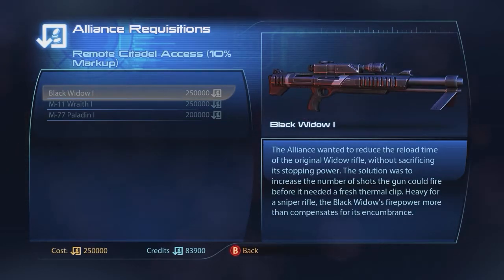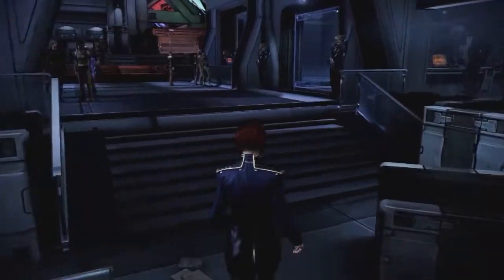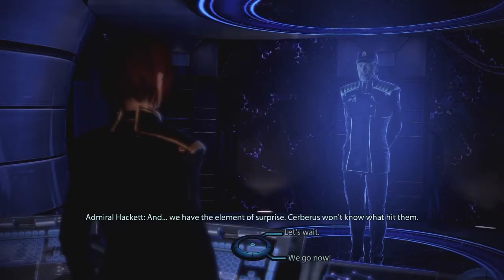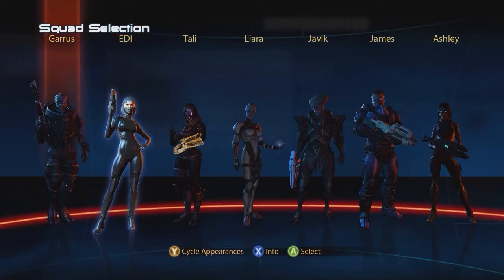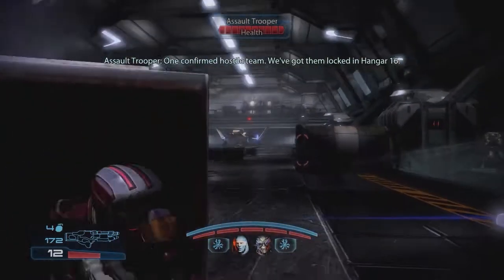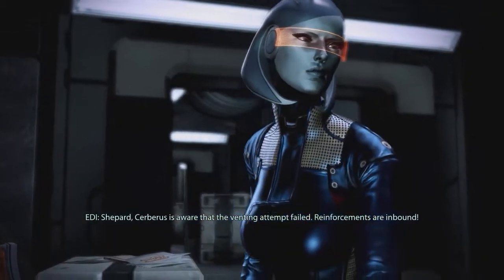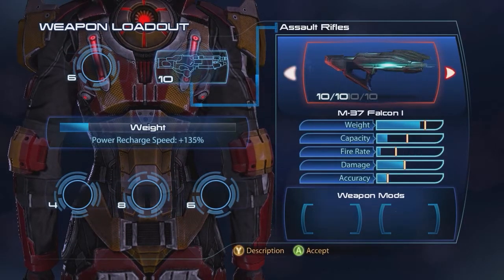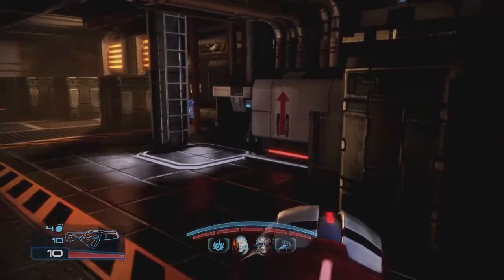Let's Play "Mass Effect 3" [Episode 64] "Cerberus Headquarters"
Finally taking the fight to Cerberus!

Mass Effect 3 is an action role-playing video game developed by BioWare and published by Electronic Arts. The third major entry in the Mass Effect series and the final installment of the original trilogy, it was released in March 2012 for Microsoft Windows, Xbox 360, and PlayStation 3. A Wii U version of the game, entitled Mass Effect 3: Special Edition, was later released in November 2012. Mass Effect 3 is set within the Milky Way galaxy in 2186, where galactic civilization is invaded by a highly advanced machine race of synthetic-organic starships known as Reapers. It concludes the story of Commander Shepard, an elite human soldier who is tasked with forging alliances between species for the war.

Similar to Mass Effect 2, the player can import a completed saved game into Mass Effect 3 that influences the plot by taking previous decisions into account. In general, Mass Effect 3 revolves around increasing military strength by completing missions and gathering resources. As BioWare designed the game to be accessible to both old and new players, many of the series' traditional gameplay elements remain, such as cover-based third-person shooting, but new aspects are introduced as well, such as a multiplayer component. The game's score was written by a variety of composers, who aimed for a balance between the orchestral sound of Mass Effect 2 and the synthesizer-driven sound of the original Mass Effect. Mass Effect 3 also supports a variety of downloadable content packs, ranging from minor in-game items to more significant plot-related missions. Notable packs include Leviathan, Omega, and Citadel.

Mass Effect 3 received critical acclaim for its art direction, characters, emotional story, improved combat, soundtrack, and voice acting. However, its ending was poorly received by fans, who felt that it did not meet expectations. In response to the controversy, BioWare released the Extended Cut pack, which expands upon the original ending. The game received several year-end awards, including Best RPG at the Spike Video Game Awards and Game of the Year from Game Informer. A standalone sequel, Mass Effect: Andromeda, was released in March 2017, and a remaster of the trilogy, Mass Effect: Legendary Edition, will be released in 2021.